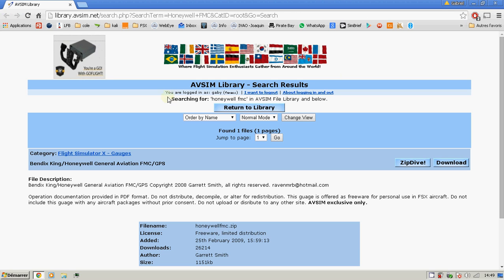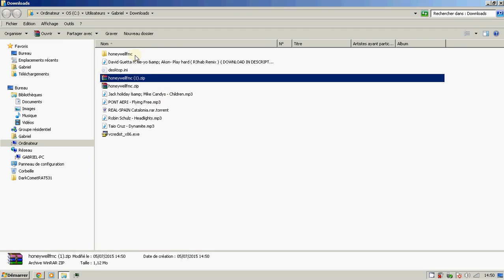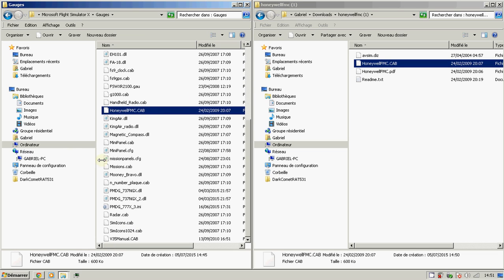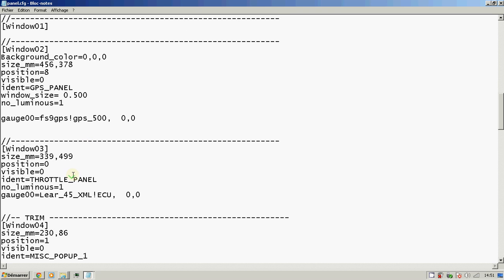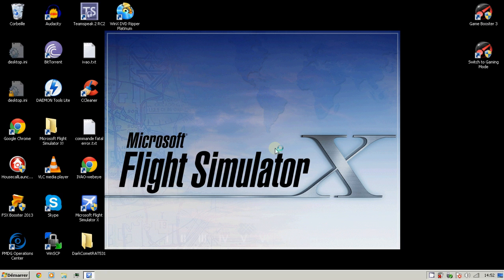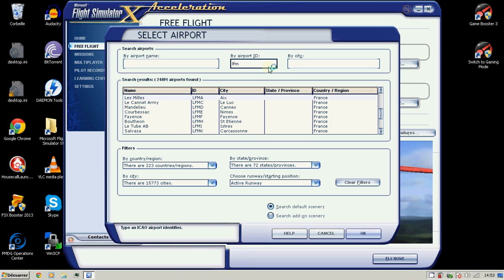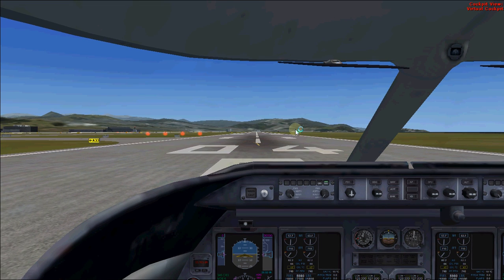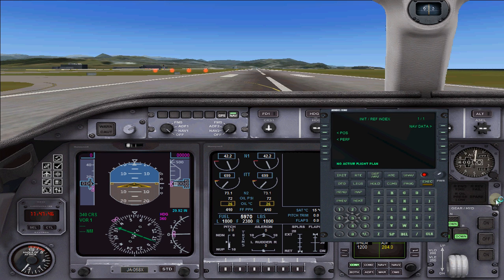How to install a FMC into FSX/P3D (Any aircraft) - English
Here is the link Guys!